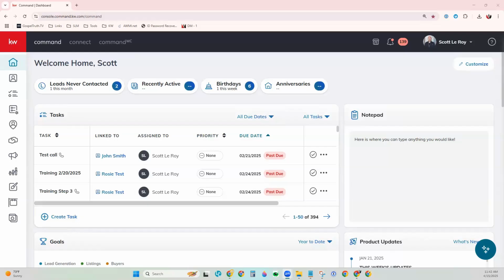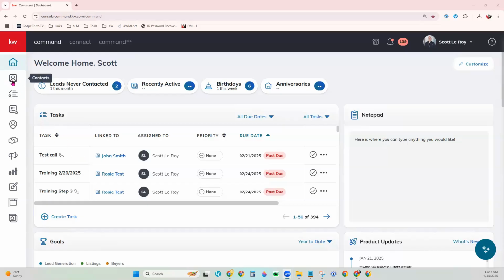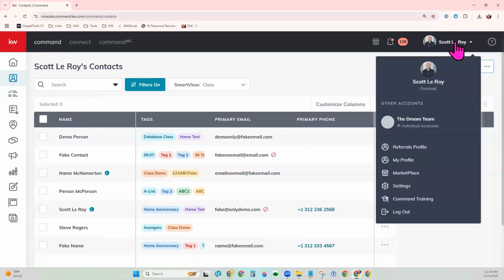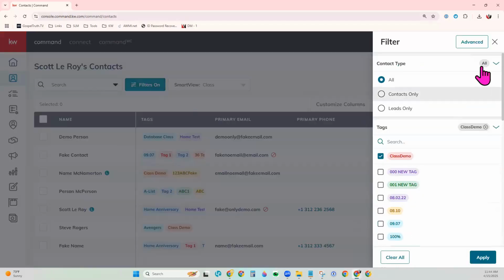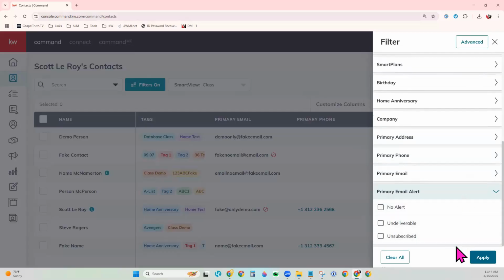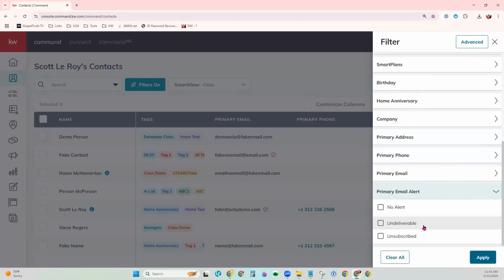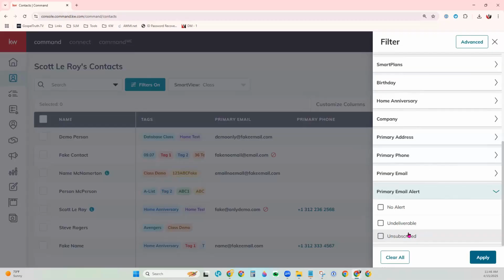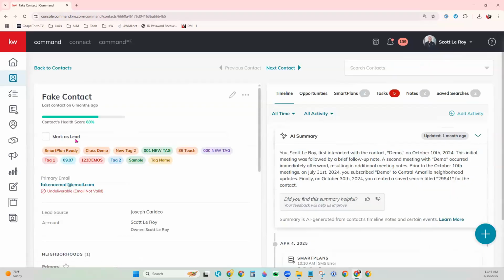Tech Tip: How to Find Unsubscribed or Undeliverable Contacts